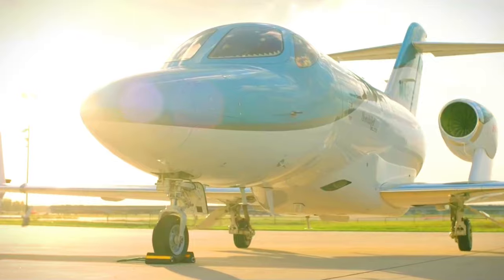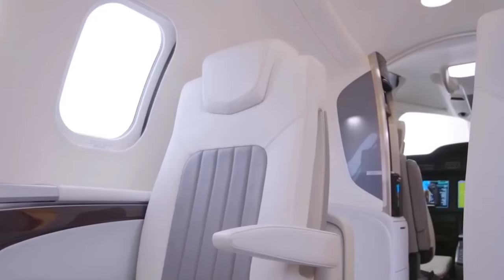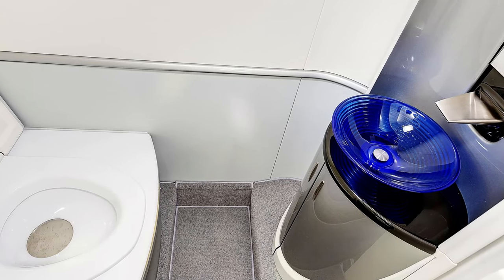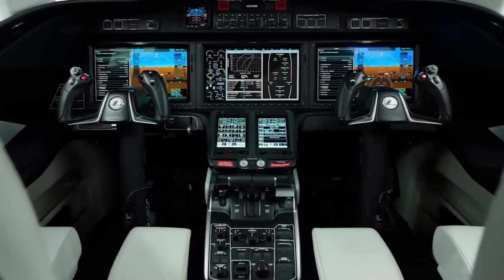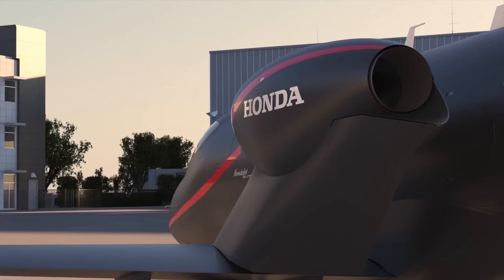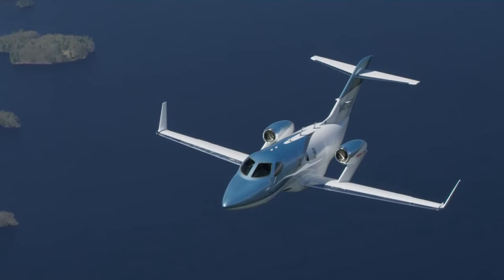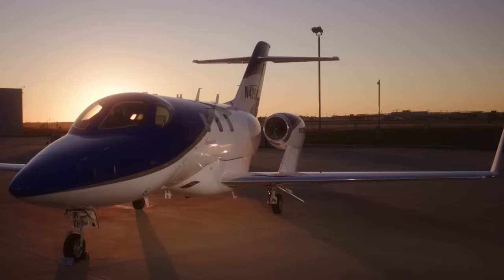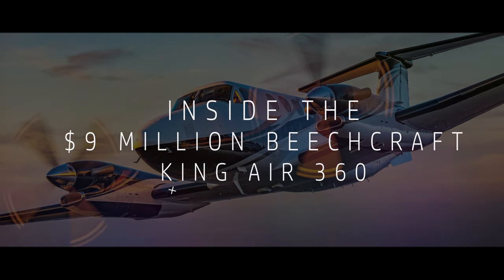Inside The New Honda Jet Elite II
Picture stepping into an exclusive world where opulence and power converge to craft an extraordinary journey through the skies. Welcome to the realm of the new Honda Jet Elite II – an aviation masterpiece that embodies the perfect fusion of luxury and performance. This aircraft isn't just a mode of transportation; it's a testament to cutting-edge design and innovation. From its advanced cockpit and powerful engine to its unmatched speed and range, this jet redefines the way we soar.

In today's video we look at Inside The New Honda Jet Elite II

💸 Want My Help To Build Your Own YouTube Empire? (World Of Luxury's Full YouTube System included)

Inspired by King Luxury, Sam Chui and Aviation Base.

Inspired by Inside The $7 Million HondaJet Elite II

Inspired by Inside The $7 Million Honda Jet Elite II - The Lightest Private Jet

Inspired by HondaJet Elite II World Premiere | A Category Unto Itself